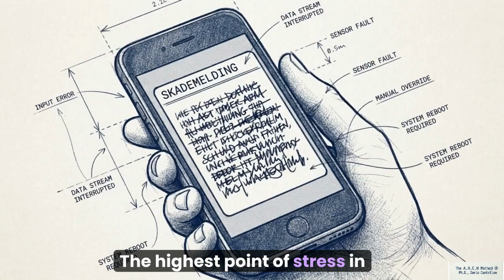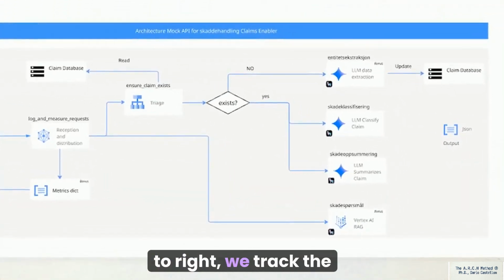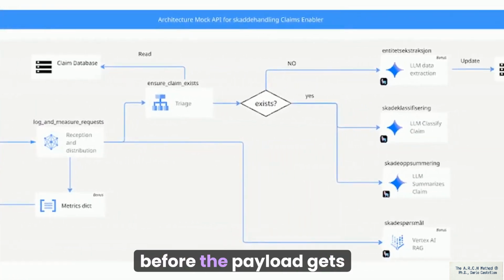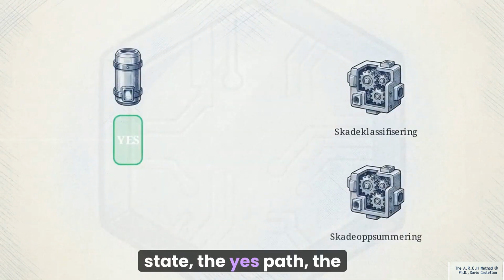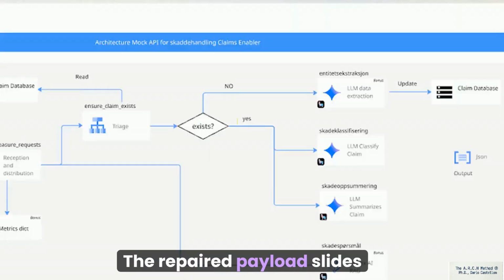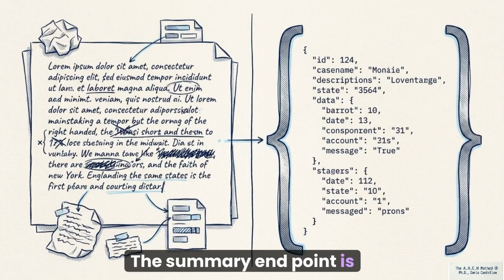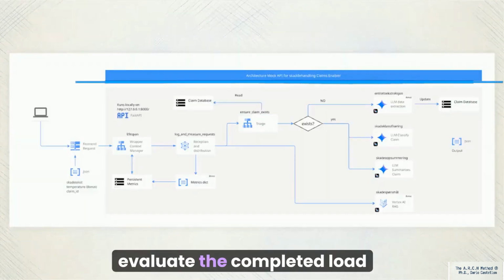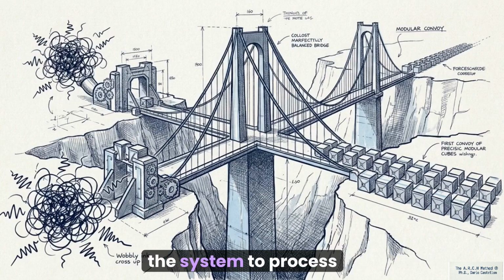Insurance case study